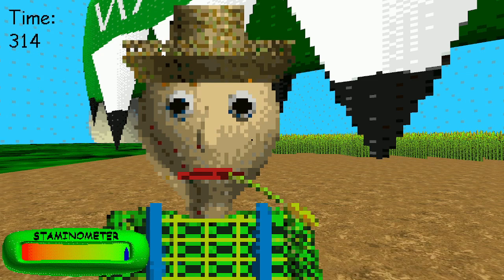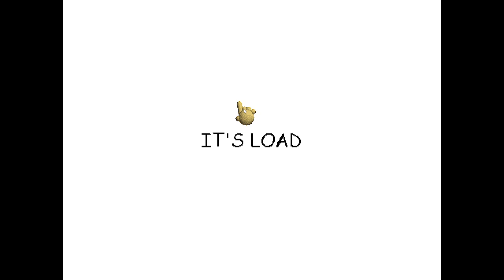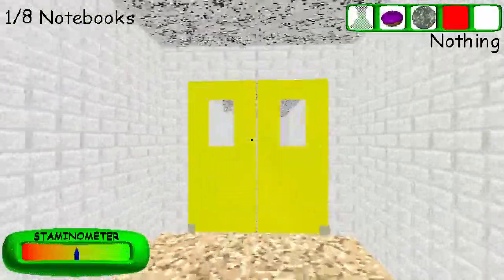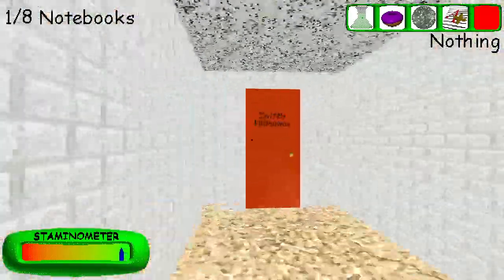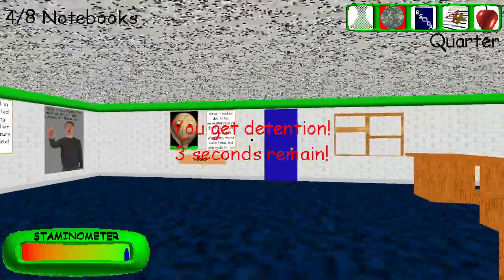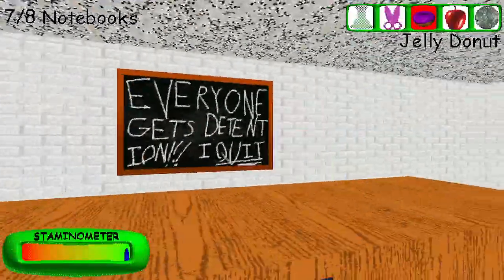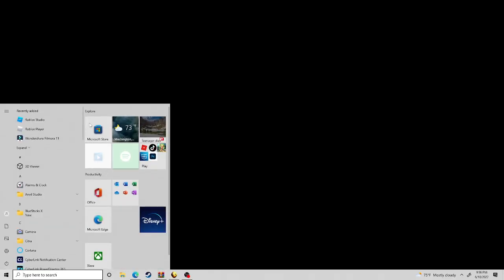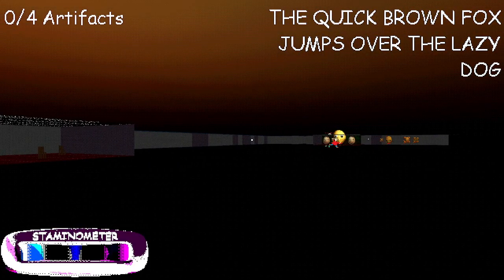Big Help's New Mechanic! | Baldi's Basics Map Pack First Floor Demo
Big Help Had a Gigantic Mechanic Update. And I love it.
Video Schedule is coming back! so just be patient!